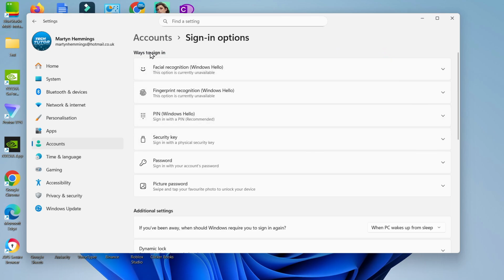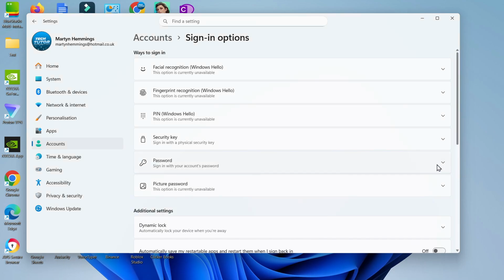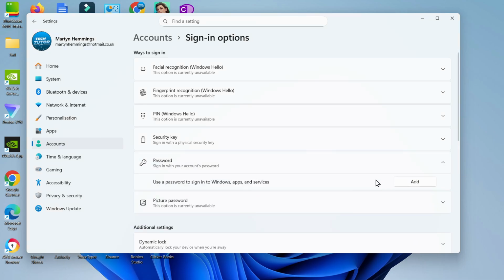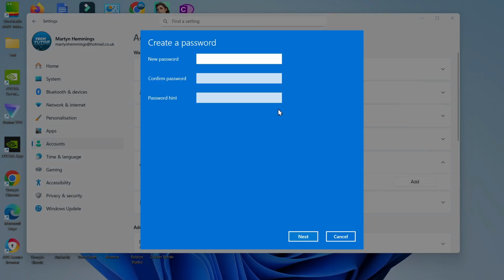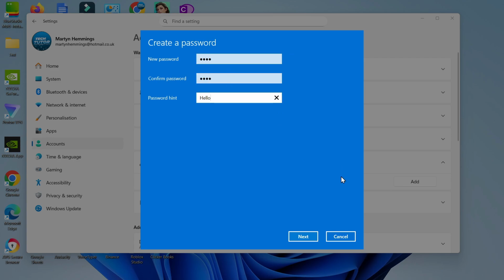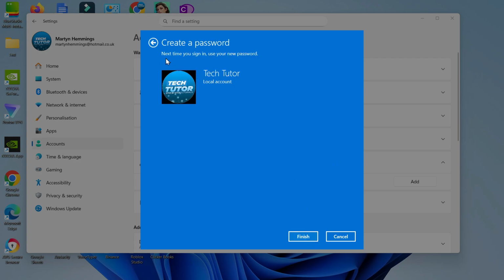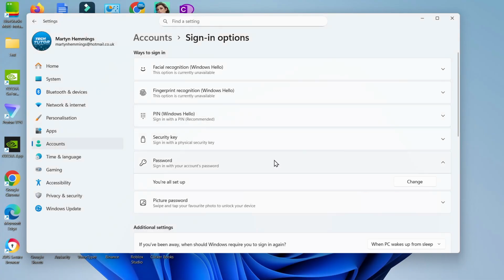How To Set Password On Windows 11 PC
Protect your privacy and data! Here is how to set a password on Windows 11 PC to secure your computer from unauthorized access. In this tutorial, we navigate through the Windows 11 sign-in options to help you create a password for your local user account. We explain the simple steps to access your account settings and why adding a login credential is vital for security. Whether you are sharing a computer at home or just want to keep your files private, follow this guide to password protect your computer and ensure only you can log in!

Thanks!